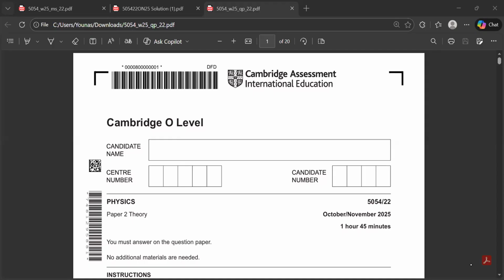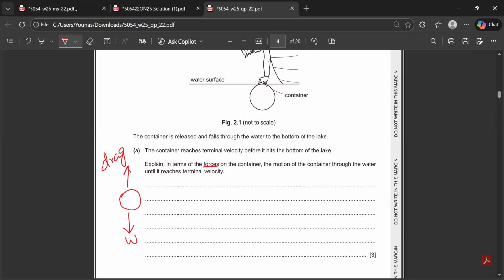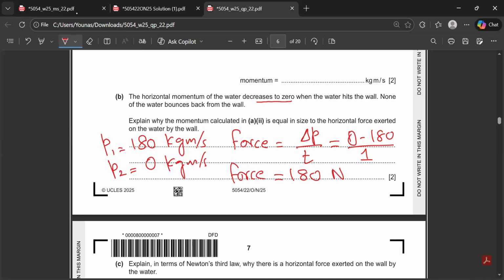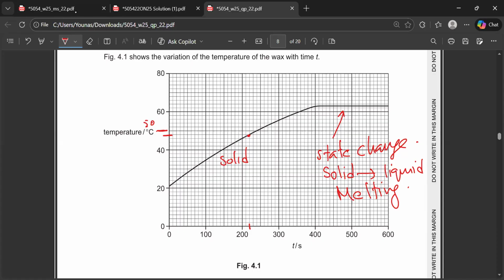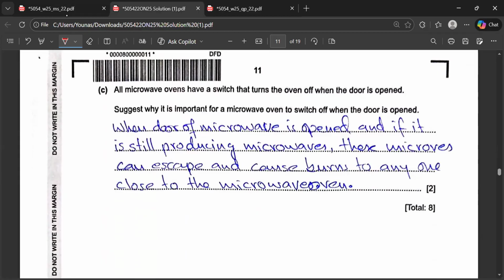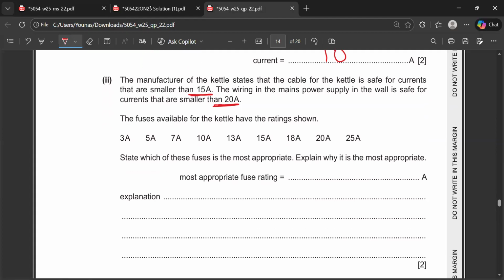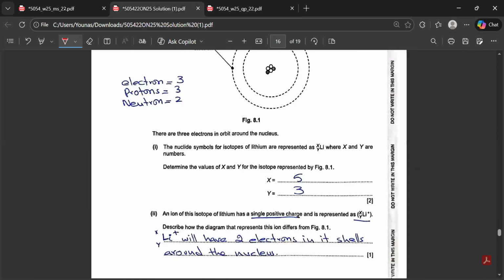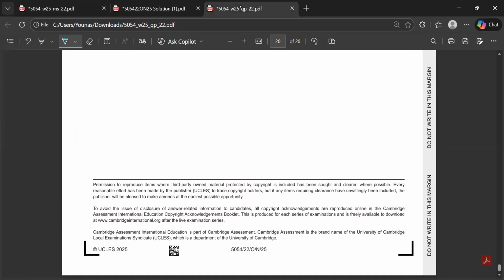October November 2025 Physics 5054 22, Solution by Ferhan Mazher, 5054/22/ON/25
Credit:
This video uses a Cambridge Assessment International Education past examination paper and its corresponding marking scheme.
5054/22/ON/25
In this video, I have presented a detailed, step-by-step solution of Cambridge O Level Physics 5054 Paper 2 (Theory Paper) from the October/November 2025 examination series.

📘 Paper details:
• Subject: Cambridge O Level Physics
• Paper: Paper 2 – Theory (Structured Questions)
• Paper Code: 5054/22/ON/25
• Variant / Zone: 22 (Variant 2)
• Also known as 5054_W25_qp_22

The solutions are explained clearly and written in an exam-oriented style, exactly how a student is expected to write answers in the Cambridge examination. This video is ideal for:

✅ Cambridge O Level Physics students
✅ Cambridge IGCSE Physics students
✅ School teachers and tutors
✅ Anyone preparing for Physics theory papers and revisions

Use this video to understand:
• How to approach structured questions
• How marks are awarded using the marking scheme
• How to improve exam-writing technique
• How to prepare effectively for Cambridge Physics exams